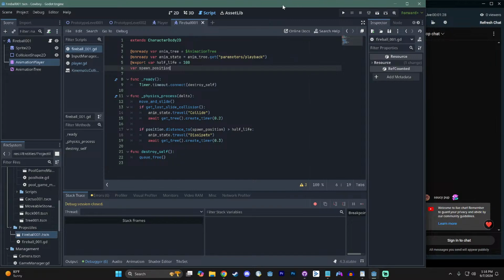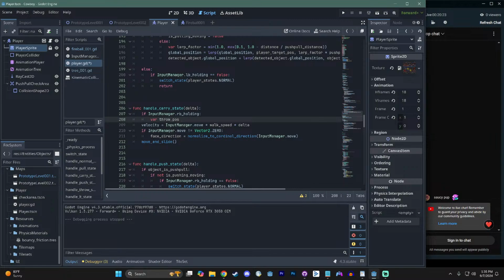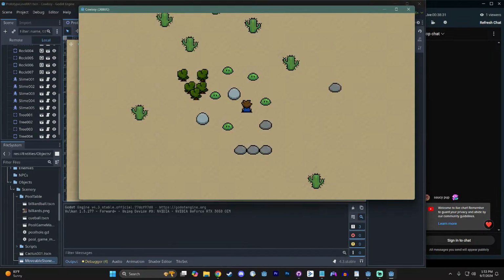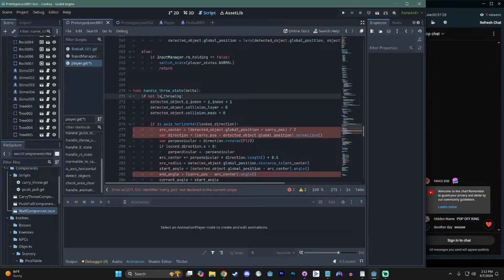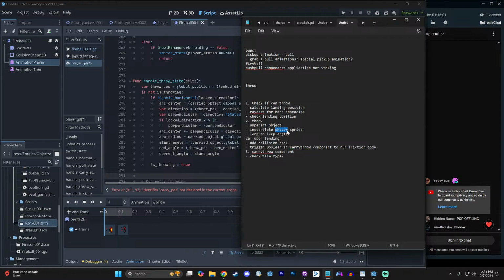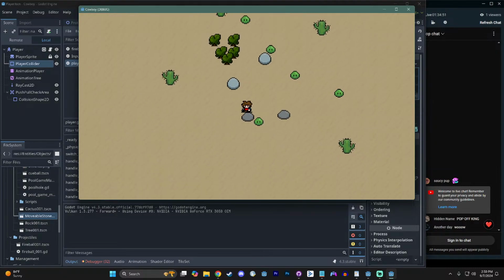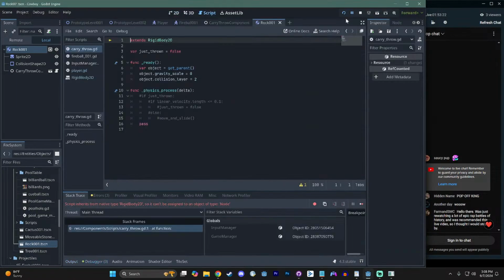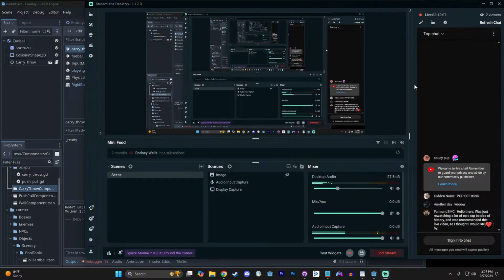Making my game - 4. More interactions